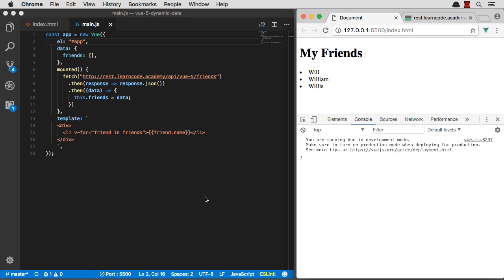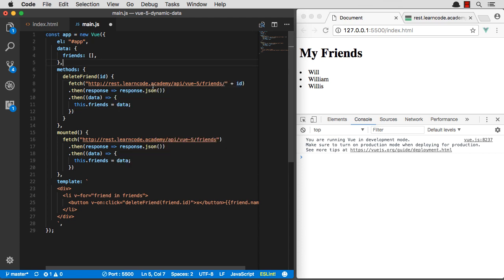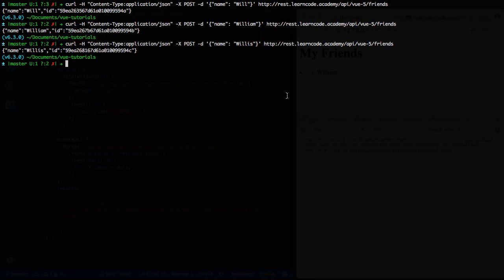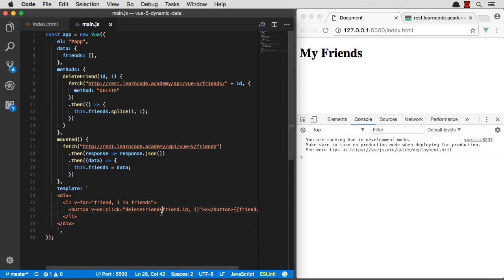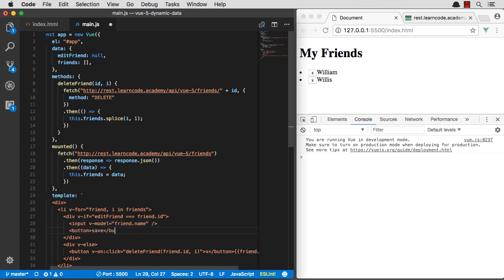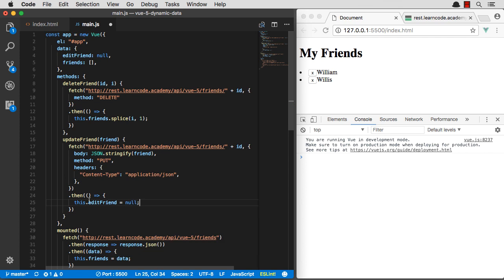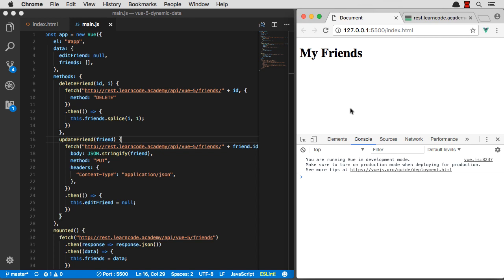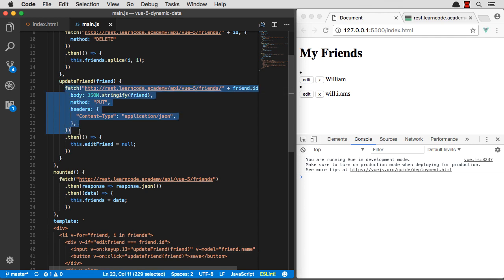Vue Tutorial #6 - Full REST Example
Let's build out a full RESTful example with Vue...and like evertything with Vue, it will be super easy and fast.

The Vue framework is extremely simple to learn and fun to use.
It's my tool of choice for small widgets and simple apps, but can easily scale to large application development.
Vuejs is also the best framework for new JS developers to learn when starting out.